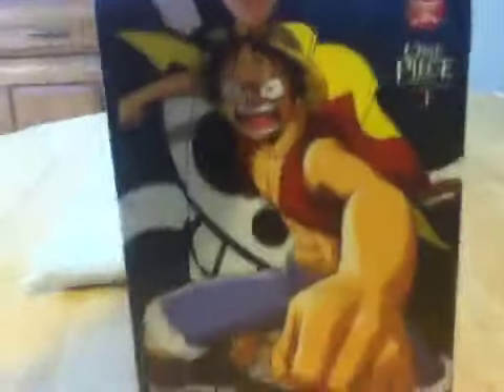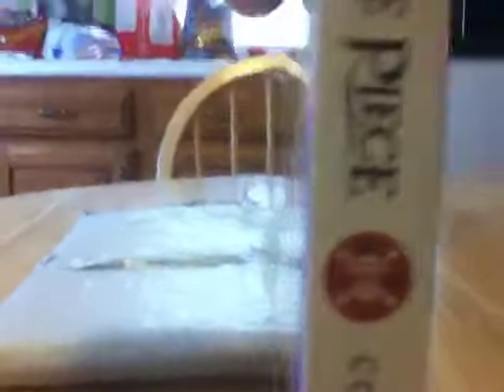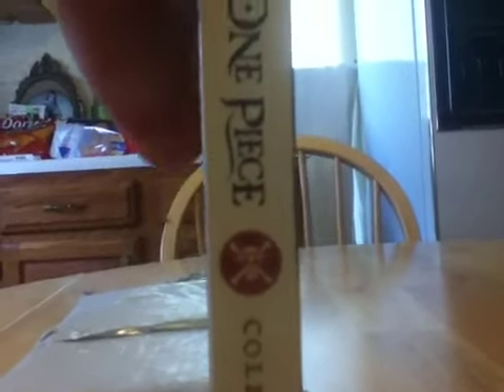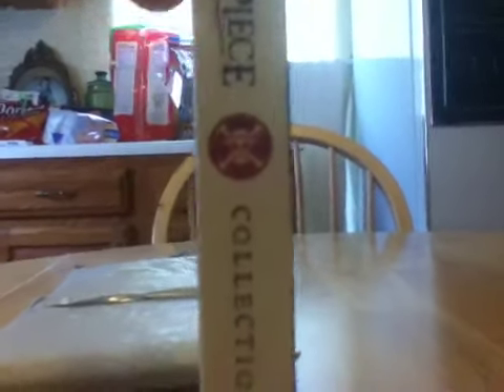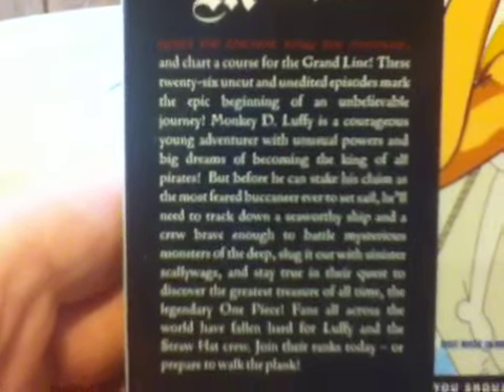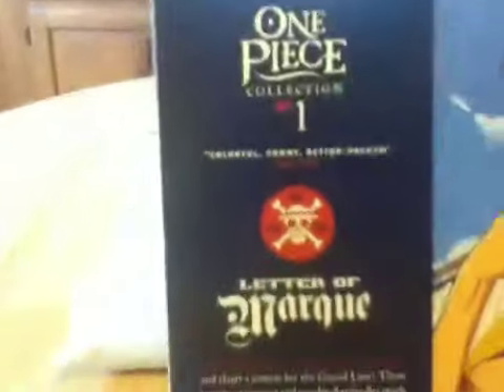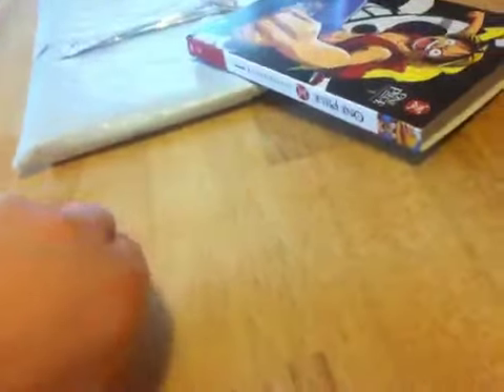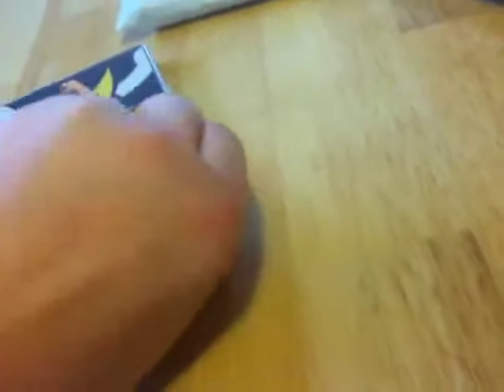Unboxing one piece collection 1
Enjoy xD